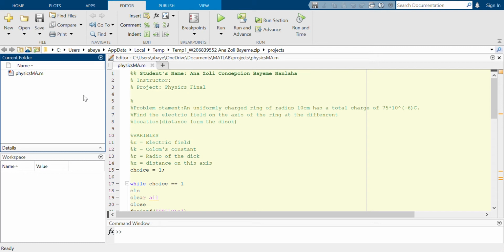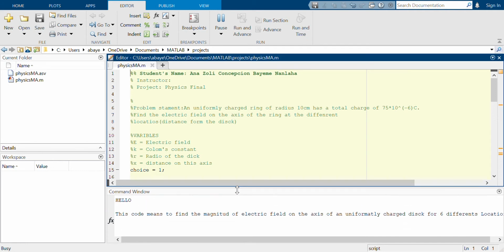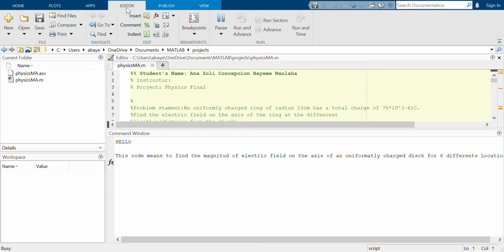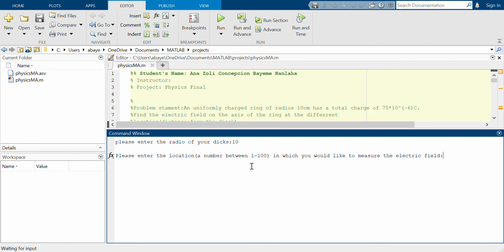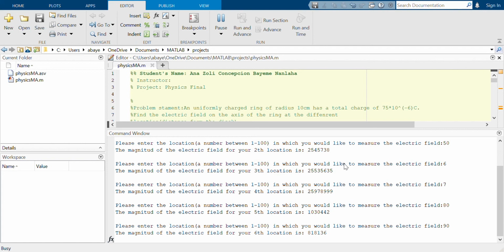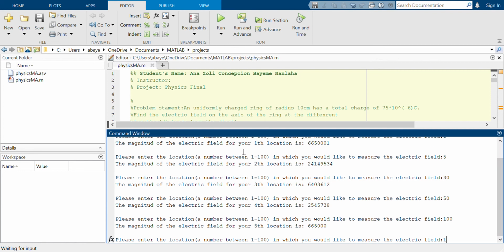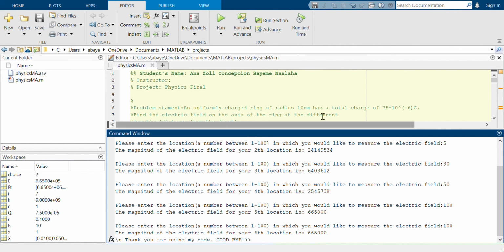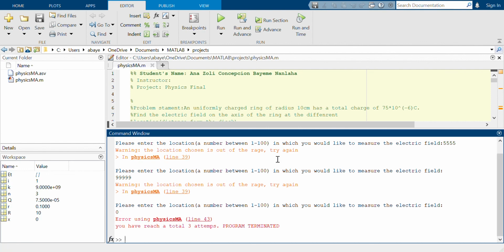short code from my physics class recorded with GameBar